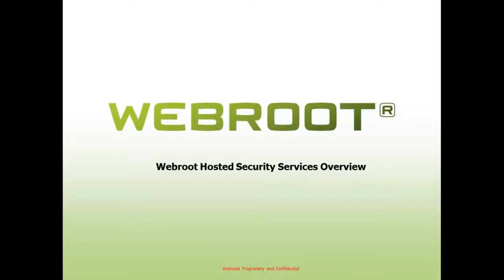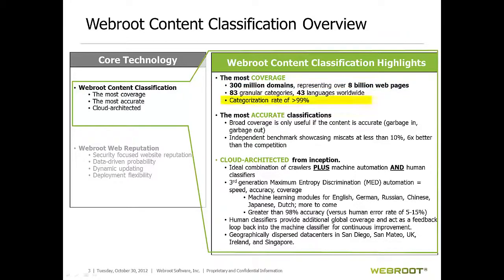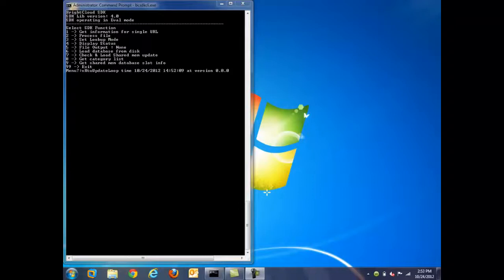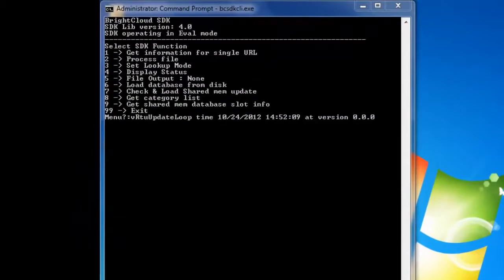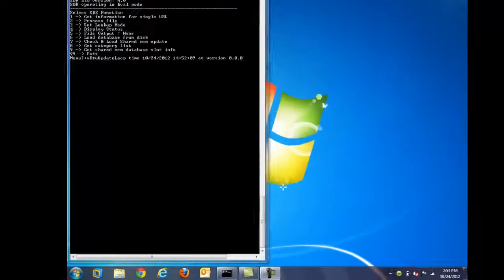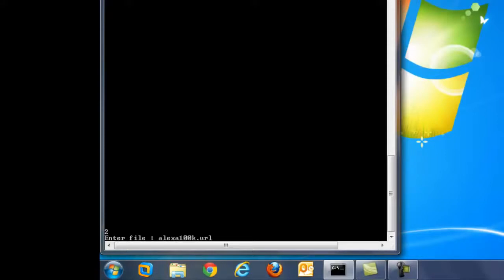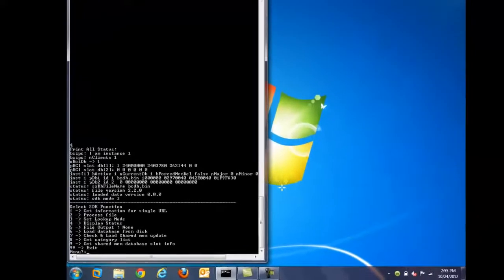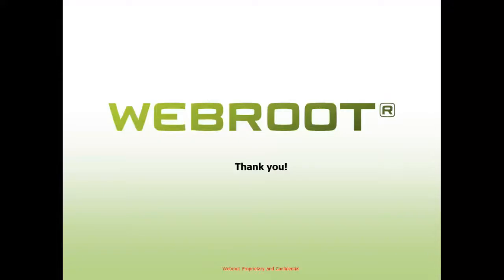Webroot Hosted Security Services | SDK for Content Classification and URL Reputation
In this brief demo, we show you the functionality available in Webroot's SDK for Content Classifiation and URL Reputation.